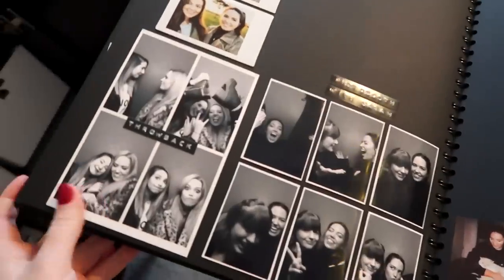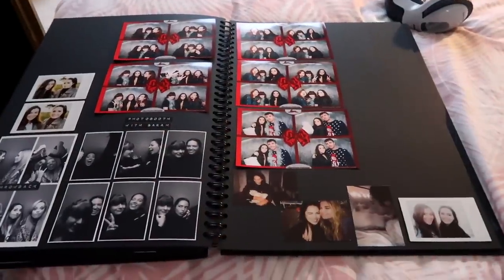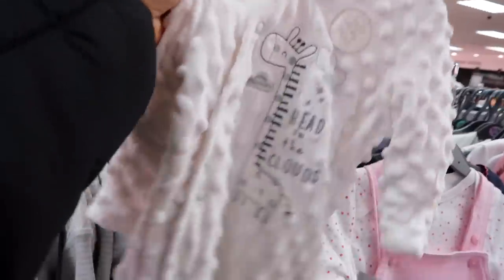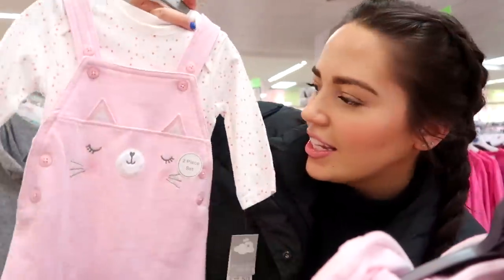BABY CLOTHES SHOPPING! 👶🏻